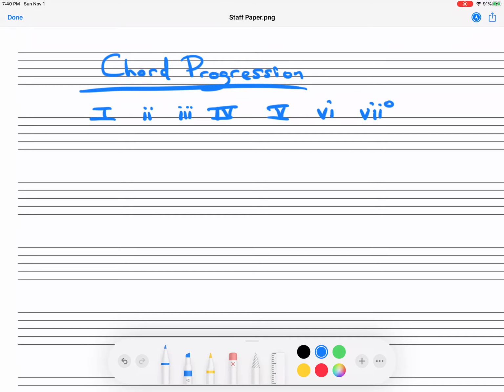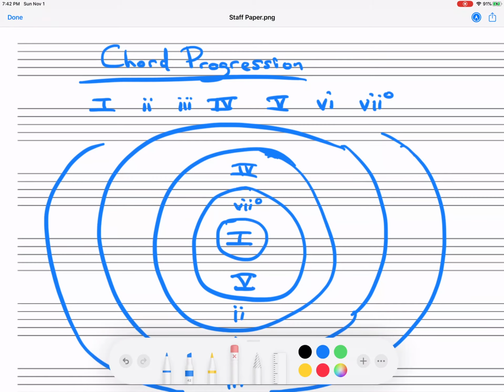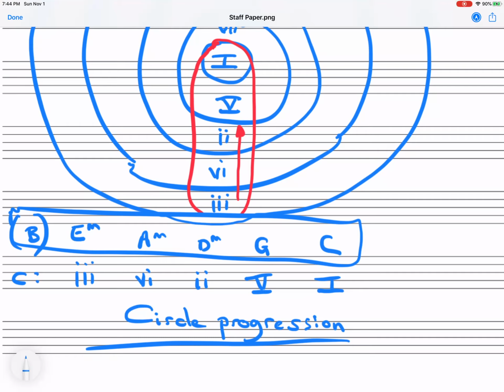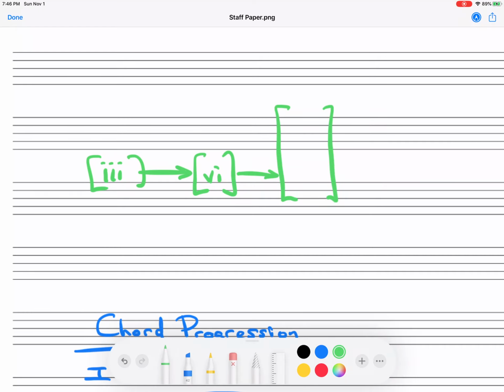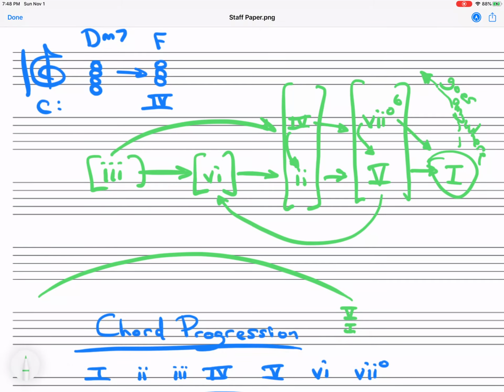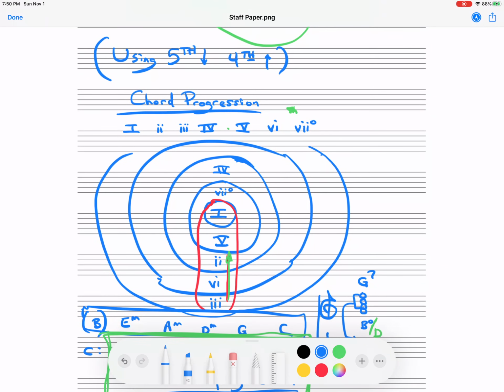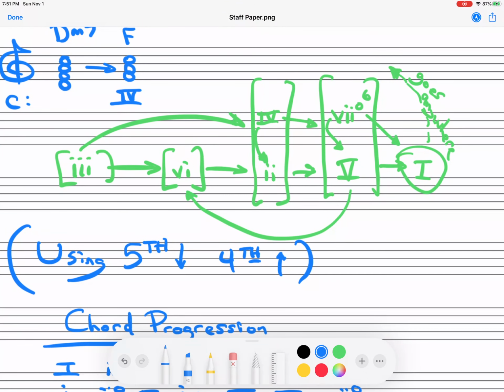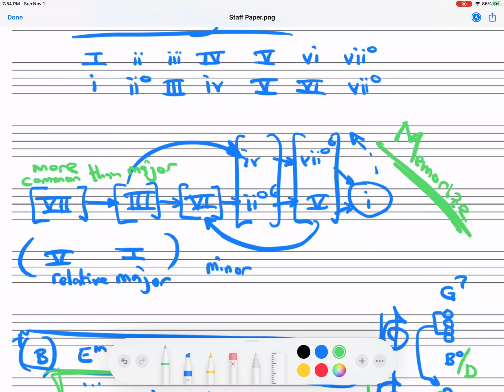Chord Progression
How are the diatonic triads put in an order that makes musical sense? The most common sequence is based on the circle of fifths, with the root of each chord moving down a fifth (or up a fourth).

For the major triads, the circle progression is as follows:
iii  -  vi -  ii  -  V -  I
In minor:
VII  - III  - VI  - ii dim - V  - i

As chords progress in the circle progression toward the tonic chord I (i), the pull toward the tonic chord gets stronger. The strongest "pull" is from V7 to I, which has two half steps: TI - DO, and FA - MI.

Memorizing the common progressions is helpful in writing and analyzing music. Using circle progressions creates a strong sense of forward harmonic motion. When analyzing, it is helpful to know what chords are to be expected.

Chapters
0:00 Harmonic Progressions
0:17 Diatonic triads
0:28 A little chord universe
2:10 Circle progression in the universe
3:05 The circle progression in major
4:20 vii dim substitutes for V
5:52 A guideline chart for major
6:40 IV substitutes for ii
9:05 Bass pattern: 5th down / 4th up
9:32 Sequences make good progressions
9:55 Minor progression
11:15 Use of VII in minor
11:28 VII  -  III is V  - I in the relative major
11:55 iii is rarely used, ii - V - I occur much more often
12:40 Half steps TI - DO, and FA - MI create strong forward motion in V7 I
12:57 iii not as useful because of two common tones
13:34 Memorize circle progressions and charts